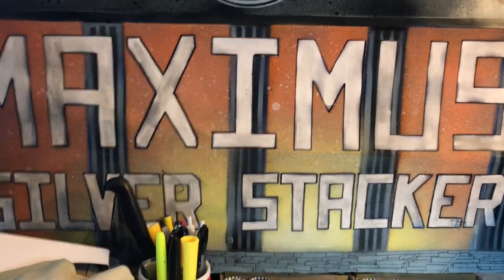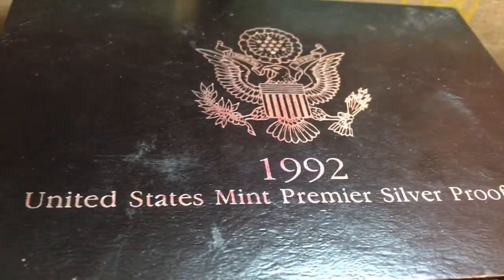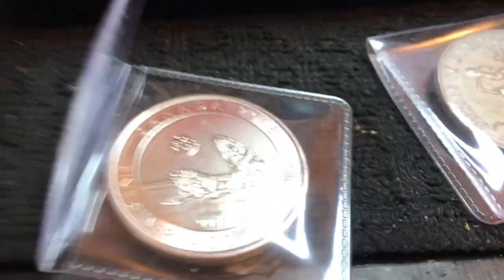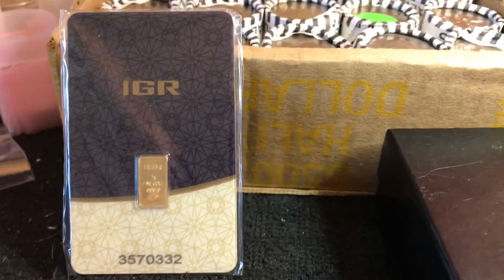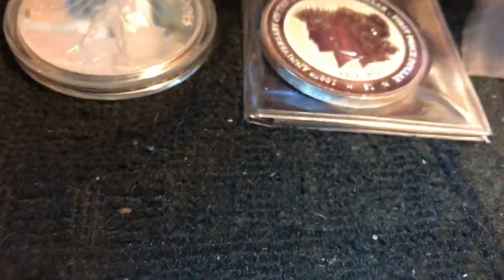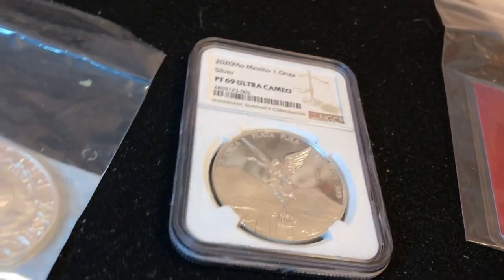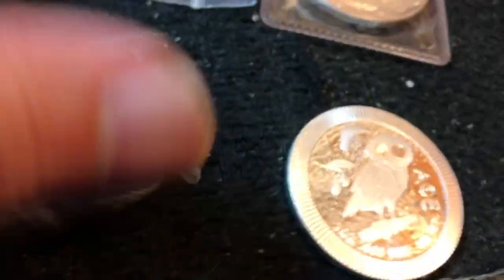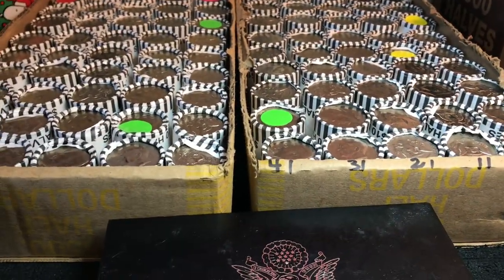GOLD GAW! 06/04/22 Half dollar COIN ROLL HUNT 7PM Eastern Maximus Silver Stacker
PLAY PICK MAXES POCKET!
EACH LIVE STREAM  WED AND SAT
2 CHANNEL MEMBERS WILL WIN A CHANCE TO  PLAY
WINNING CONTESTANT STARTS WITH A SILVER DIME
TRY AND FIND THE 6 REGULAR CARDS WITHOUT GETTING 2 STRIKES
EACH TIME YOU FIND A REG CARD YOU REPLACE YOUR PRIZE  AS THE GAME PROGRESSES.
1- 40%
2- 90% QUARTER
3- 40% HALF AND A SILVER QUARTER
4- 90 % SILVER HALF DOLLAR
5- 2 90% SILVER HALF DOLLARS
6- 1 OZ SILVER ROUND
YOU MAY STOP AT ANY LEVEL AND TAKE YOUR PRIZE

Gold GAW! 1 Gram  Gold IGR BAR will be given away if I sell out!
 I’ll be live with 100 rolls of half dollars -Saturday- 6/4/22
7 PM Eastern

$20 - 2 rolls opened , silver bag pull and 2 entries into the EOS giveaways
$40 - 4 rolls opened, 2 silver bag pulls and 4 entries into the EOS giveaways
$60 - Bonus ! guaranteed 90% half dollar, 3 silver bag pulls and 6 entries into the EOS giveaways
$60 is the best bang for your buck tier.

Hey! Try it using my code and you’ll get $5.

 & Zelle to my email

Wallets must be claimed within 6 months or you forfeit anything that's in your wallet back to maximus Silver Stacker

Want to send me something that will be shown at the beginning of my livestream? Send to:
Maximus Silver Stacker

my bingo balls pick which rolls you get!

Donate early (at least $20 before the stream starts) and be entered to win a 90% half dollar!
Tonight it’s a 90% Kennedy half dollar!
Every $20 gets you a Silver bag pull and 2 entries into the end of stream donator prizes!

So donate before the stream starts (7pm eastern)and be entered to win a 90%

See you there! Maximus

By entering any giveaways, you release YouTube from any and all liability related to the giveaway.
Giveaway participants must adhere to all applicable federal,state and local laws, rules and regulations, including US sanctions. Void where prohibited.